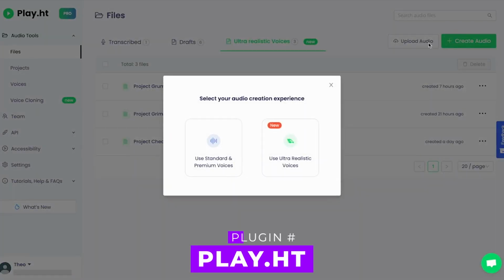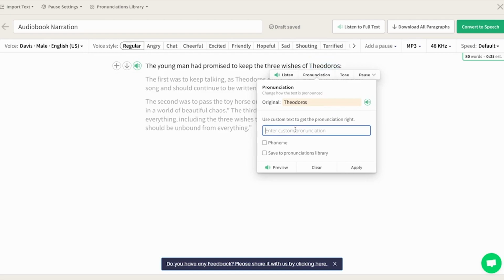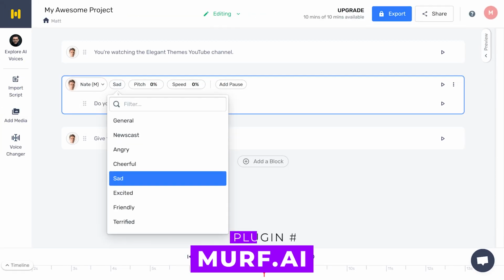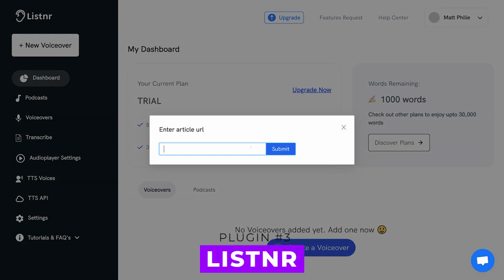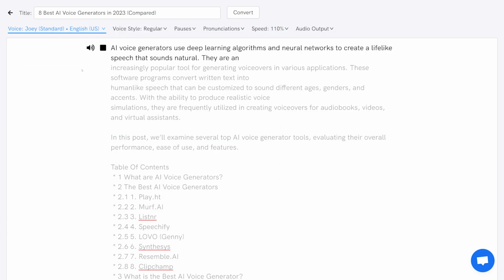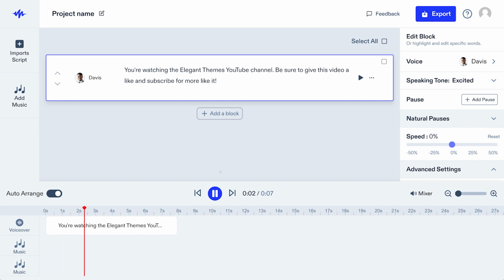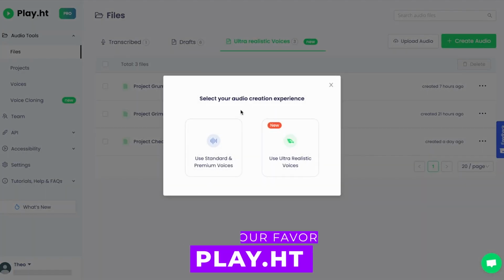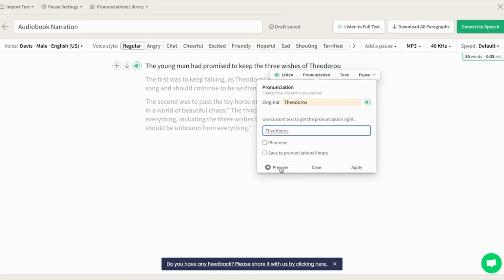5 Best AI Voice Generators in 2023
Looking for the best AI voice generators to use in 2023? Look no further! In this video, we'll be sharing our top five picks for the best AI voice generators that can create natural and realistic voices. From text-to-speech software to voice cloning tools, we've got you covered. Tune in to discover which AI voice generator is right for you!

Timestamps ⏰
0:00 Intro
0:10 Play.ht
1:03 Murf.ai
1:49 Listnr
2:35 Speechify
3:06 LOVO
3:40 Our Favorite
3:59 Outro